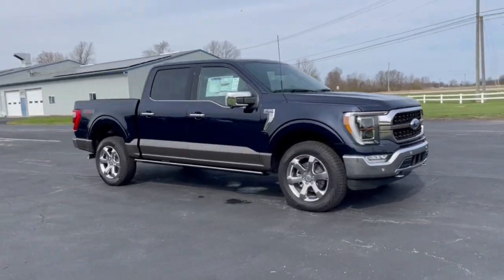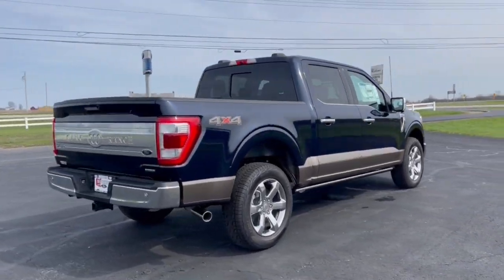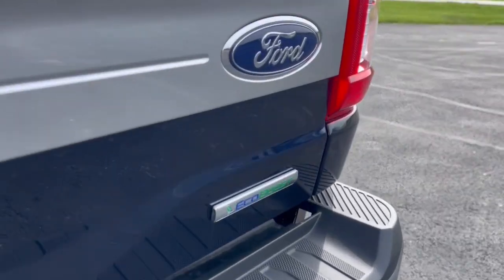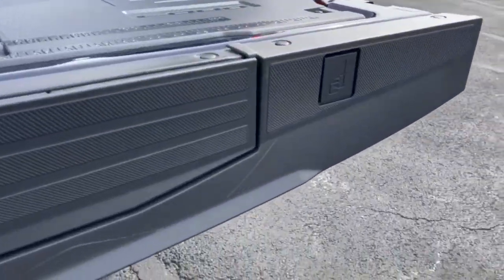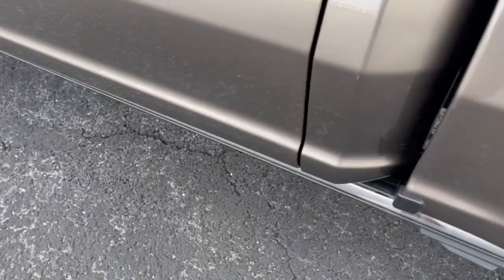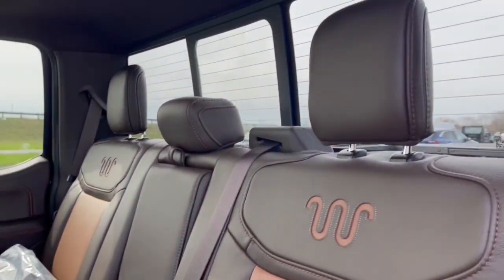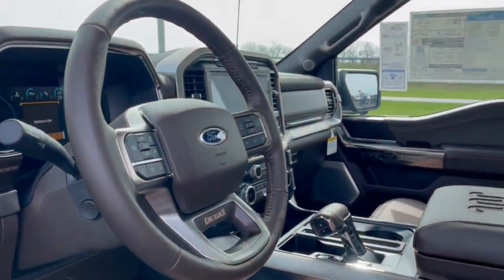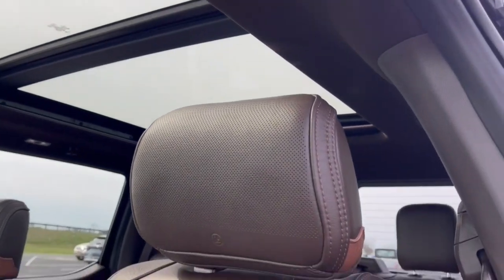2023 Ford F-150 London, Springfield, Columbus, Dayton, Hilliard, OH 23T018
Blue Metallic New 2023 Ford F-150 King Ranch available in London, Ohio at Buckeye Ford. Servicing the Springfield, Columbus, Dayton, Hilliard, OH area.

Buckeye Ford
110 Us Highway 42

$4,077 off MSRP! 2023 Antimatter Blue Metallic Ford F-150 King Ranch 3.5L V6 EcoBoost 4WD This Ford F-150 has many features and is well equipped including, Bed Utility Package, BoxLink, Bright Belt Moldings, Chrome Door Handles w/Body-Color Strap, Chrome Skull Caps on Exterior Mirrors, Class IV Trailer Hitch Receiver, Electronic Locking w/3.55 Axle Ratio, Equipment Group 601A High, Extended Range 36 Gallon Fuel Tank, Integrated Trailer Brake Controller, King Ranch Chrome Appearance Package, LED Box Lighting, Max Trailer Tow Package, Multi-Contour Driver & Passenger Seats, Power Tailgate, Power-Deployable Running Boards, Pro Trailer Backup Assist & Pro Trailer Hitch Assist, Radio: B&O Unleashed Sound System by Bang & Olufsen, Tailgate Step w/Tailgate Work Surface, Twin Panel Moonroof, Wheels: 20 Chrome-Like PVD.brbrPriced below KBB Fair Purchase Price!brbrOur best price on this F-150 features the Allstate 120 month/100,000 initial miles limited powertrain warranty.brBuckeye Ford has been selling and servicing customers in London, Columbus, Springfield, Dayton, Grove City, Galloway, Plain City, Hilliard, Delaware, Dublin, Urbana and the surrounding communities for 30 years. We carry all makes and models including new and used Ford trucks, cars, vans, Super Duty trucks. F-150s, F-250s, Rangers, Ecosports, Taurus, Fusion, Focus, Escape, Edge, Explorer, Expedition, Mustang, Fiesta and a wide selection of other pre-owned cars such as Dodge, Jeep, Nissan, Chevrolet, Buick, GMC, Hyundai, RAM, Chrysler, Honda, Toyota, Kia. WE WILL BUY YOUR CAR EVEN IF YOU DON'T BUY ONE FROM US! ALL TRADES WELCOME!